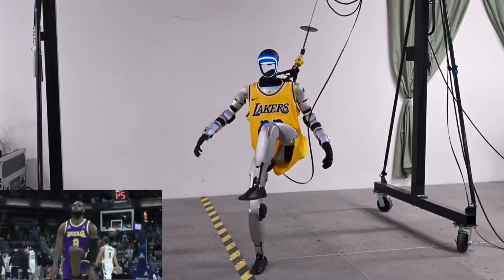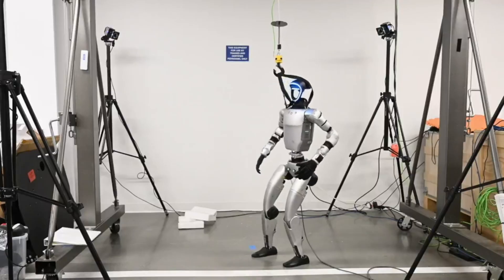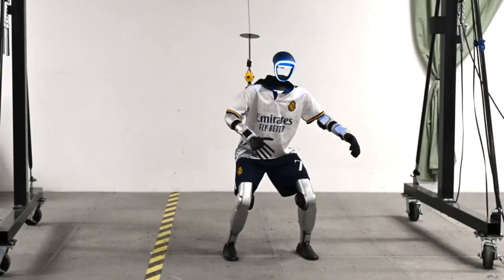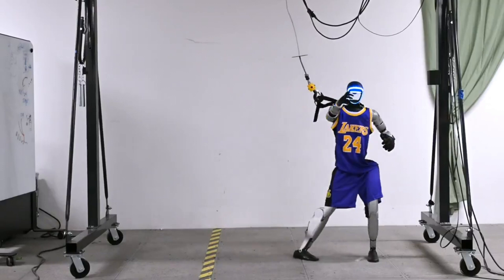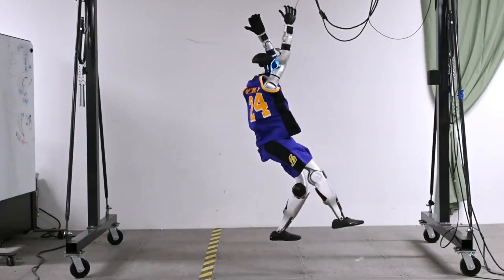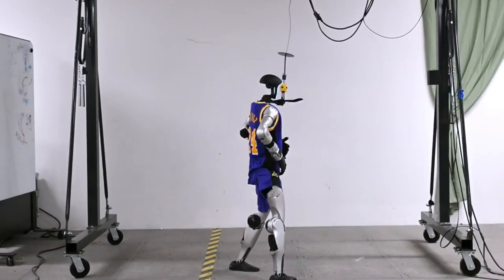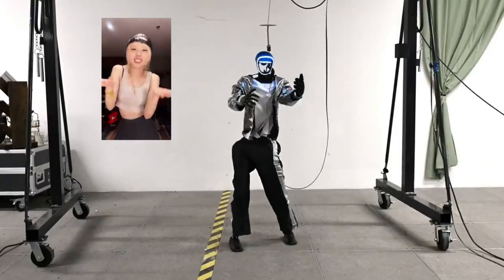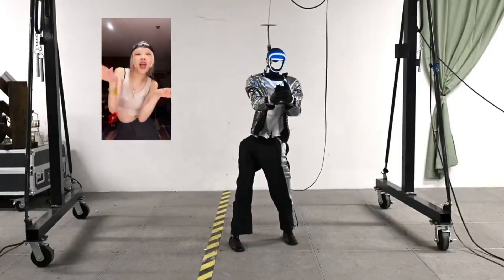ASAP: Aligning Simulation and Real-World Physics for Learning Agile Humanoid Whole-Body Skills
In this video, we explore ASAP (Aligning Simulation and Real-World Physics), a groundbreaking framework that enables humanoid robots to perform agile, whole-body motions by overcoming the mismatch between simulation and real-world physics. ASAP combines two stages: pre-training motion tracking policies in simulation using real human data, and fine-tuning those policies in the real world with delta action models to improve coordination and agility. Watch how ASAP is setting the stage for the next generation of agile humanoid robots and improving robotic motion dynamics across various environments.